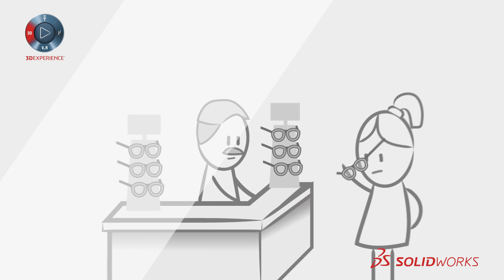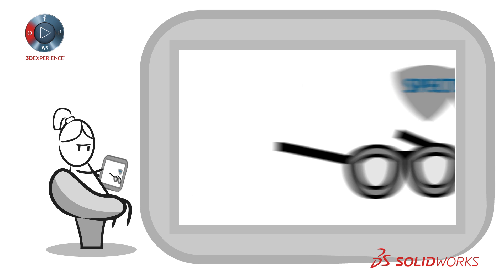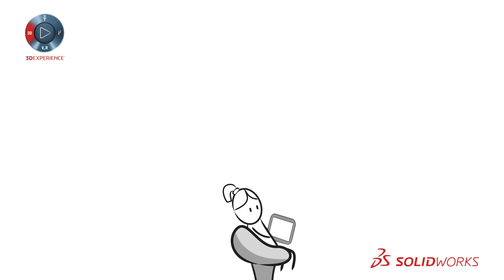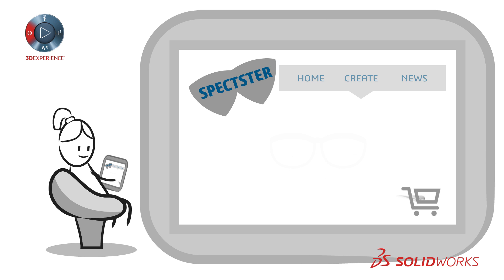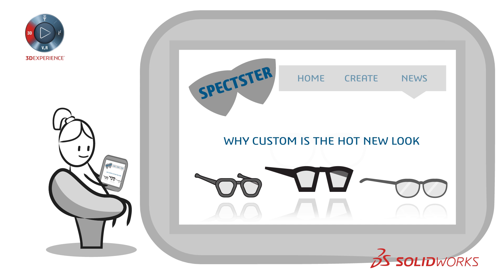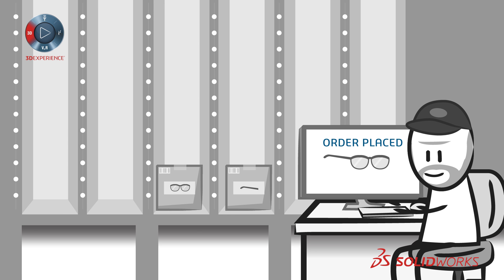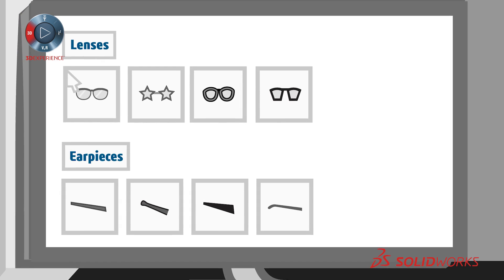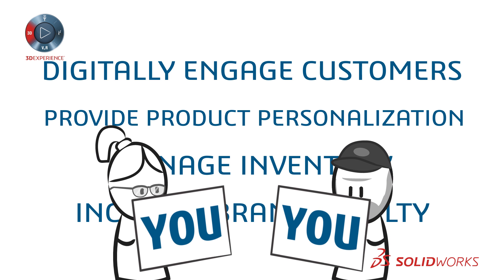The Fundamentals of SOLIDWORKS Sell - SOLIDWORKS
The Fundamentals of SOLIDWORKS Sell. SOLIDWORKS Sell allows your customers to personalize products, while keeping the emotional attachment to your brand.